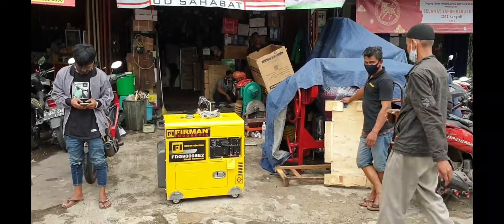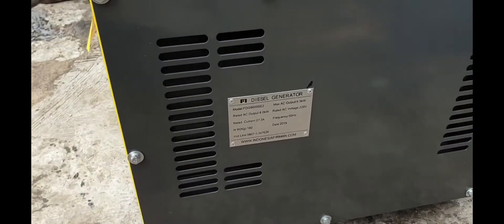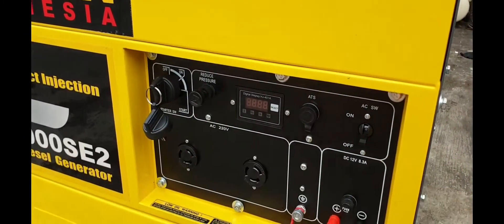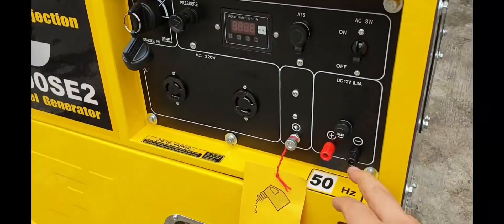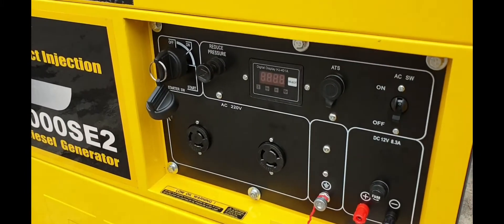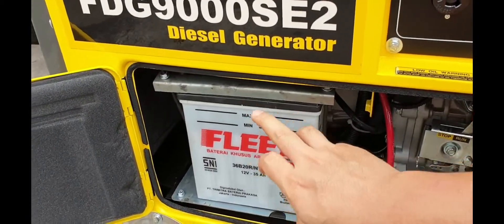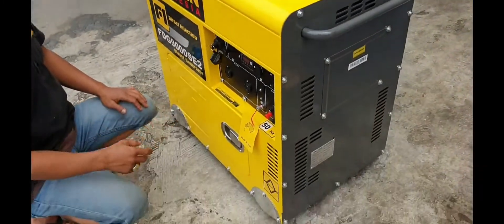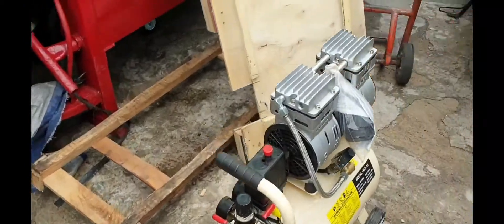Genset Silent FDG 9000 SE2 FIRMAN - review UD Sahabat Tgrg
Generator Silent Firman =
☆ Type FDG 9000 SE 2
☆ Rated output 6000watt
☆ Max output 6500watt
☆ Ampere 27,3 A
☆ Bahan bakar Solar
☆ kapasitas tangki solar 30Liter
☆ kapasitas oli = 1,65 liter
☆ Dimensi P X L X T = 91 cm × 53 cm × 74cm
☆ Tingkat kebisingan 85 DB(A)

TOKO UD SAHABAT - TANGERANG =

● Alamat = Jln Raya Merdeka no 195 , Cimone-Tangerang
Kecamatan Karawaci , kelurahan Sukajadi.

● Jam operasi:
Senin-sabtu : Pk 09:00-16:30
Minggu : Tutup

● untuk pertanyaan lebih lanjut *Fast respond ,segera hubungi :
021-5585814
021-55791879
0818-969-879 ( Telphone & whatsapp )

● Bisa kirim luar kota atau via ojek online * ketentuan berlaku.